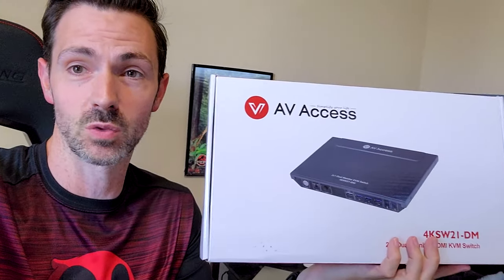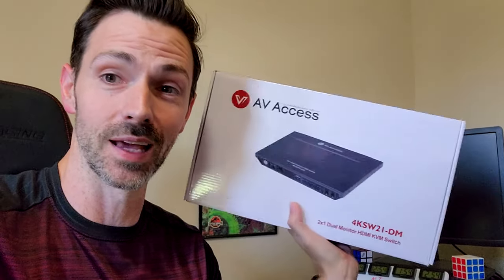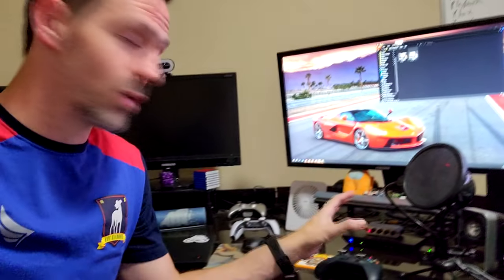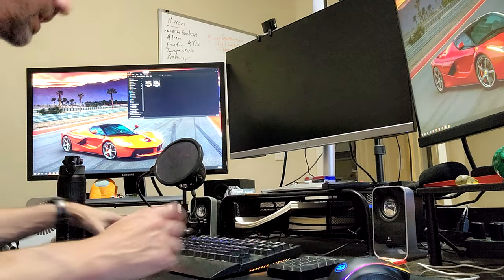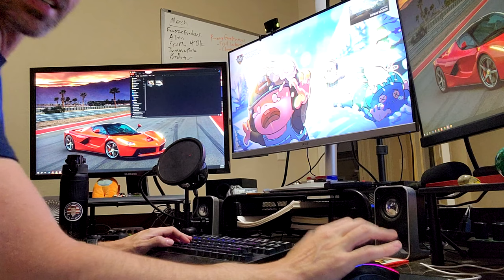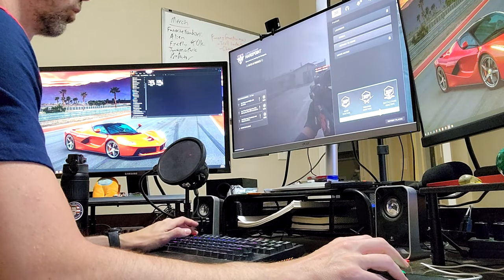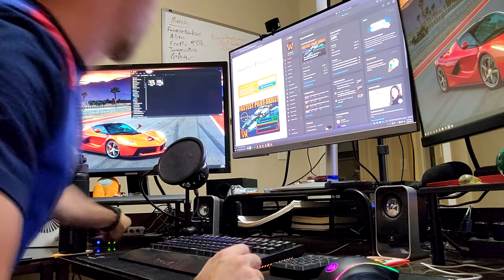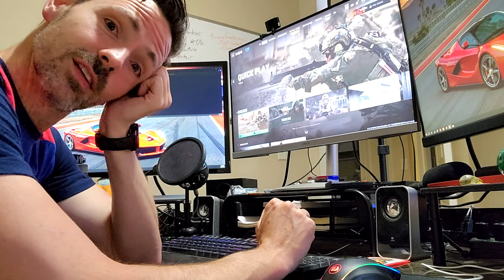EASY Keyboard & Mouse Gaming on Console & PC! 🤯 (AV Access KVM Switch for Gaming)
HUGE thanks to AV Access for letting me try out the new dual-monitor KVM switch in my gaming setup!

Check it out to add some easy video and kb&m switching to YOUR gaming setup!

Additional features:

4K UHD & High Refresh Rate:
Supports up to 4K@60Hz (4:4:4) 18Gbps input/output.
Also supports 1080P@240Hz/165Hz/144Hz/120Hz/60Hz, and 2560×1440@144Hz/120Hz/60Hz.

Supports front button switching and hotkey switching:
The dual monitor KVM switch connects to 2 servers and easily switches by pressing a Hotkey or the panel button. Easily switch between dual monitors on 2 PCs, or between displays for your game consoles!

EDID function:
Switch Faster with EDID Emulation
AV Access’s new KVM switches are all built with an EDID emulator in each input port. When you switch sources, there is no screen flickering, and no desktop shuffling!